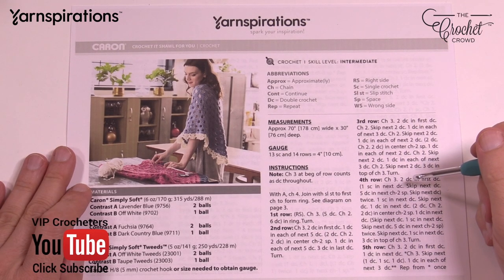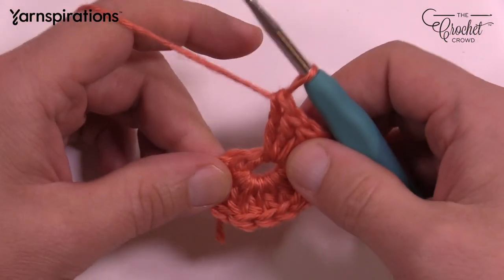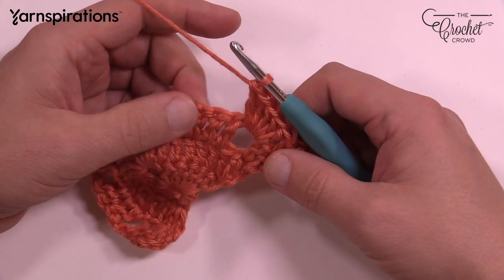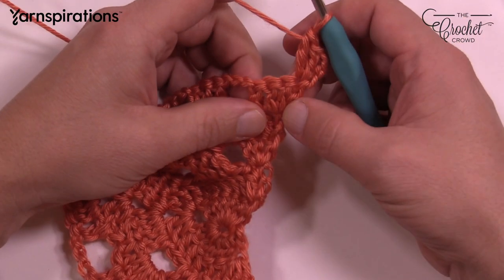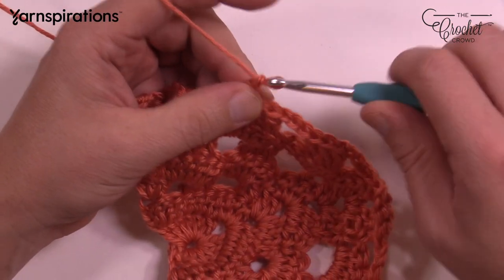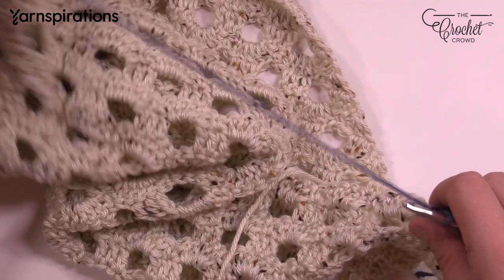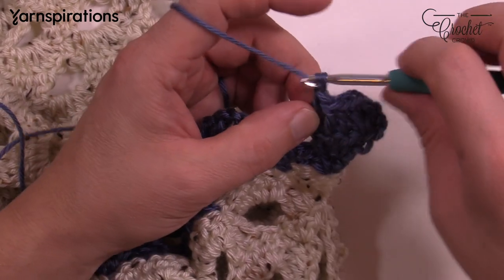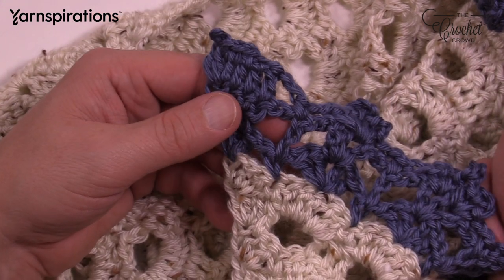Easy Crochet It For You Shawl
Introducing the Crochet It for You Triangle Shawl. Using Caron Simply Soft Yarn, this particular shawl is easy to crochet.

Once the pattern is established, the majority of the body of the shawl is the repeating of 2 rows. You will use up 2 full balls of Caron Simply Soft ending on the correct law row, Row 6. Then, the final edging is only 3 rows to kick it into high gear for the final look of the shawl.